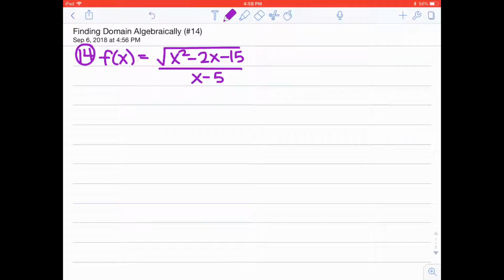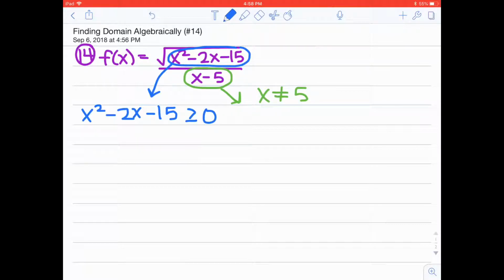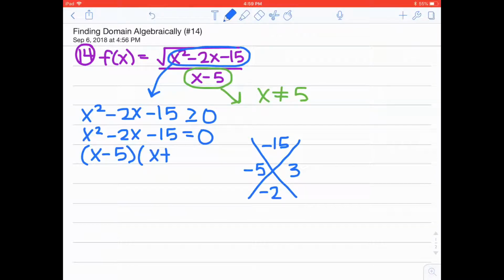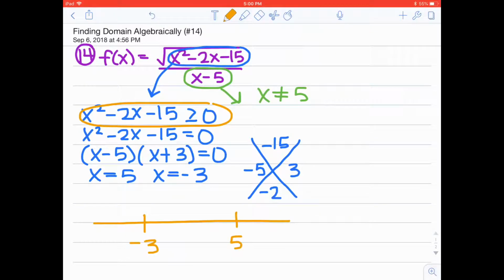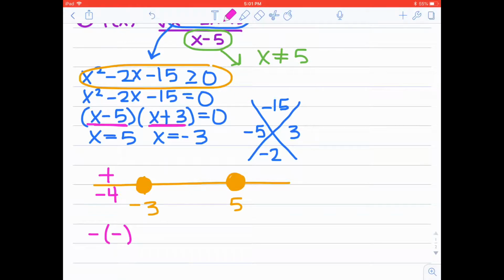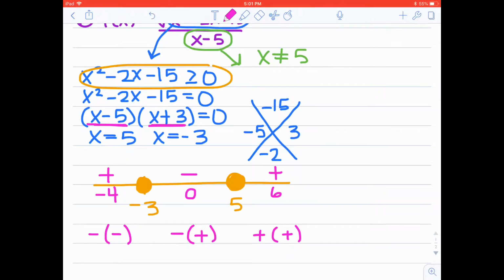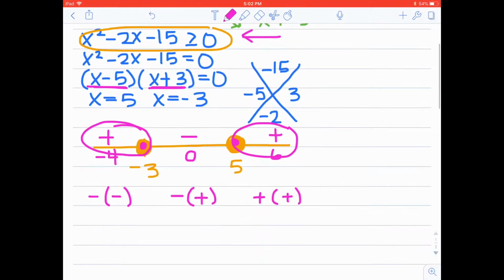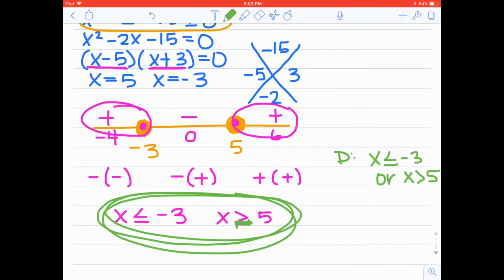Finding Domain Algebraically WS #14